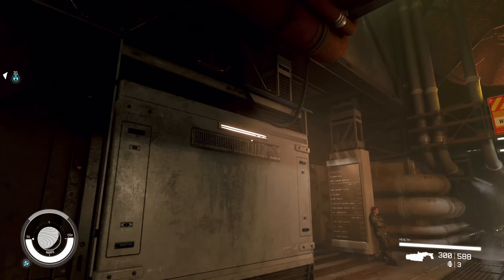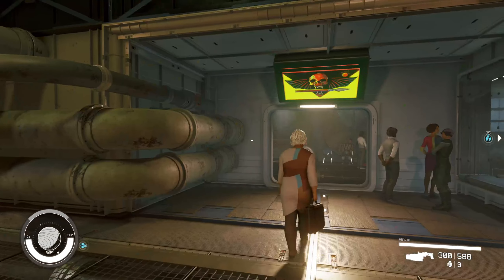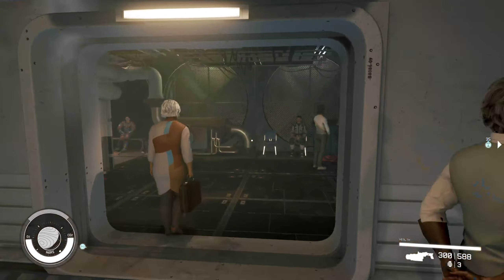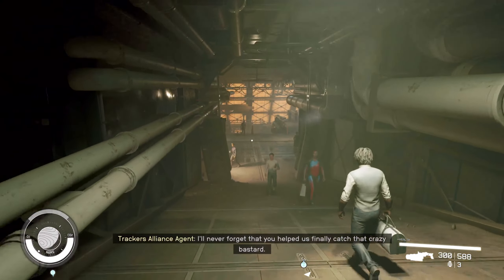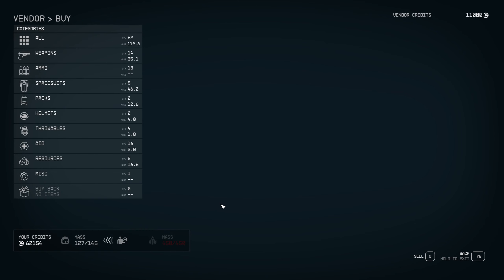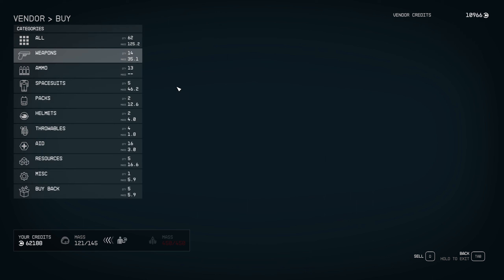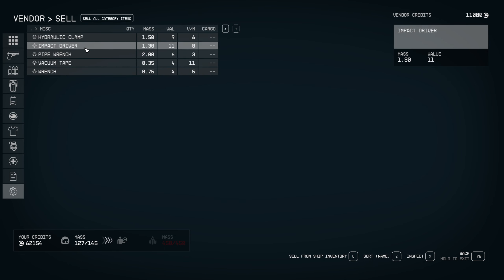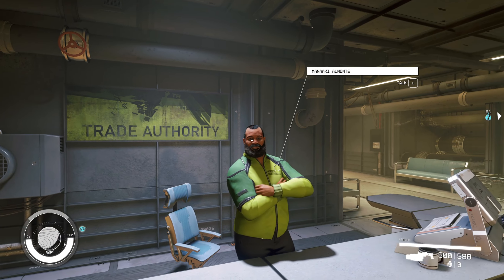How to Launder Stolen Items in Starfield